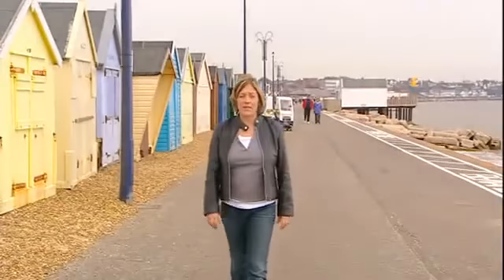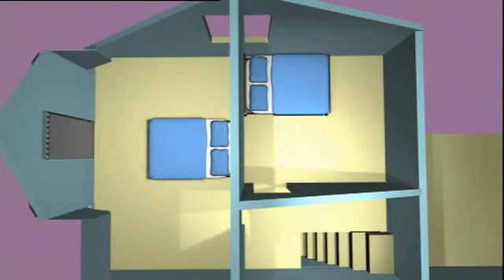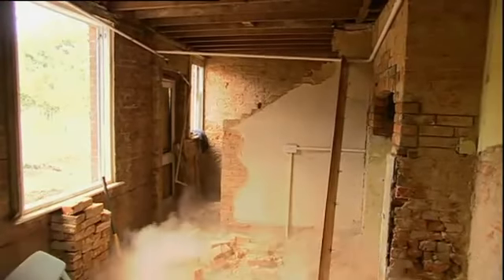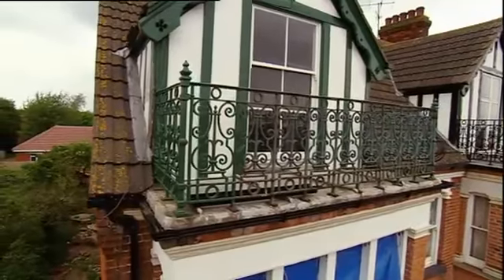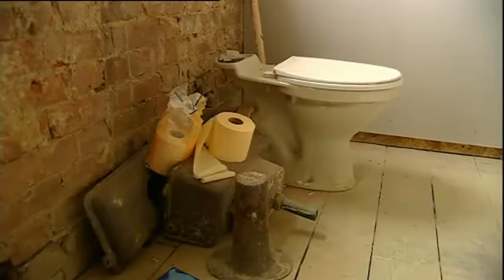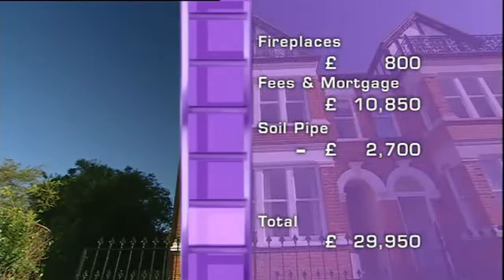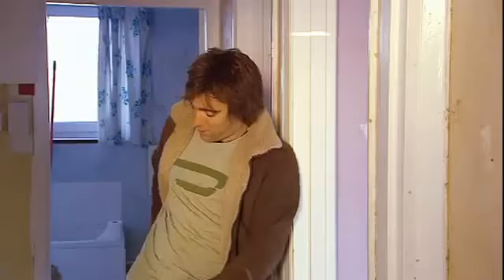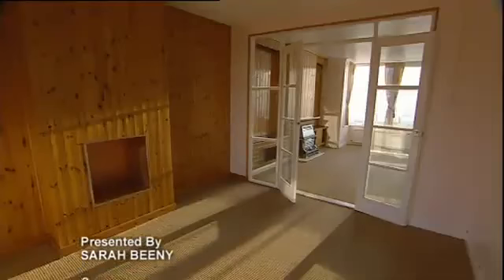Property Ladder Series 05, Episode 12 | Sarah Beeny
Sarah Beeny's back in Felixstowe to see if Mike Horgan can continue his remarkable success story. With sheer hard graft, Mike single-handedly transformed a huge five-bed Victorian house.